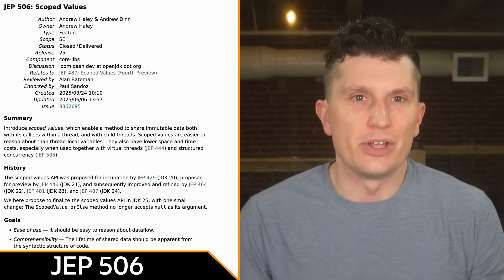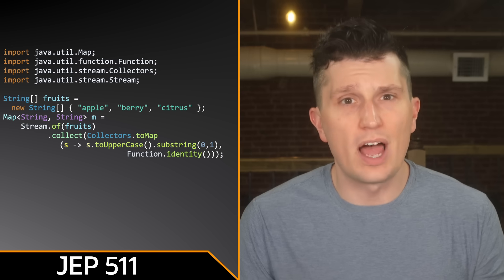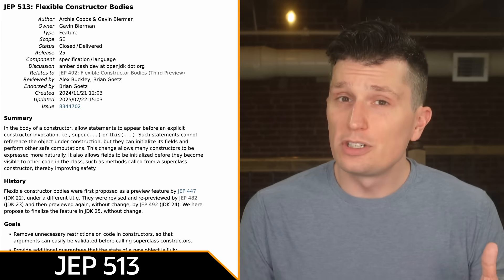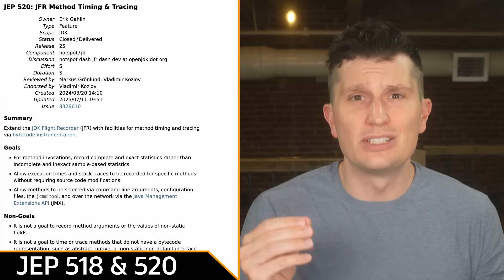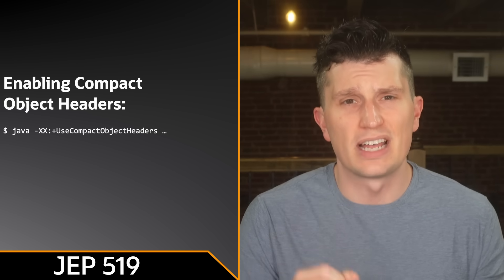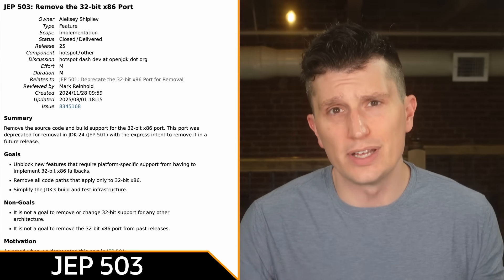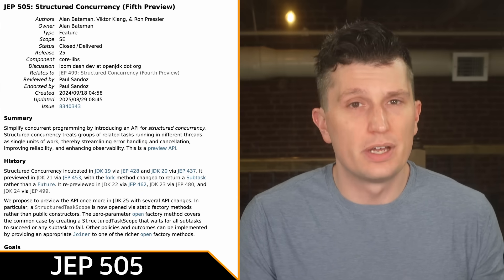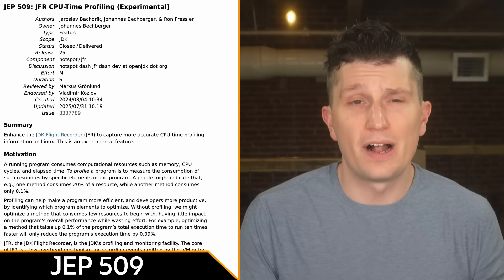What’s New in Java 25 in 2 Minutes... More or Less - Sip of Java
JDK 25 has been released! Let’s quickly review the 18 JEPs (JDK Enhancement Proposals) that were included in the JDK 25 release, in 2 minutes, or maybe just a bit more! And if you have more than a few minutes, you can check out the playlist , but fair warning: your coffee might get cold before you’re done!

Chapters
0:00 Intro
0:13 New Features
2:59 Removals
3:17 Preview Features
4:38 Outro